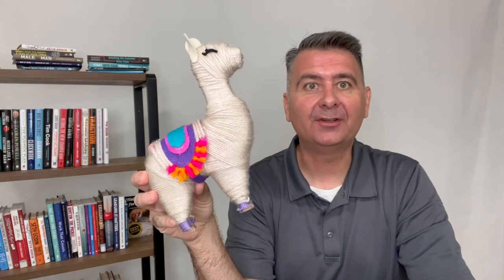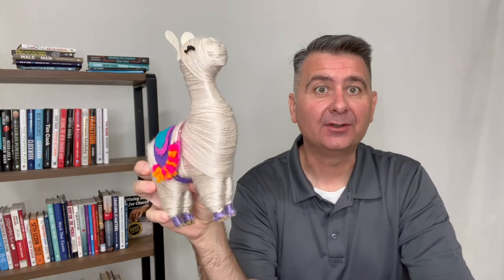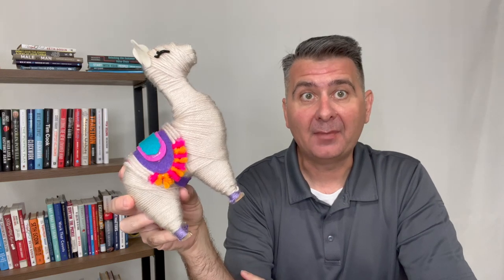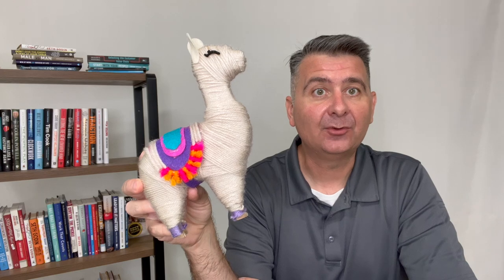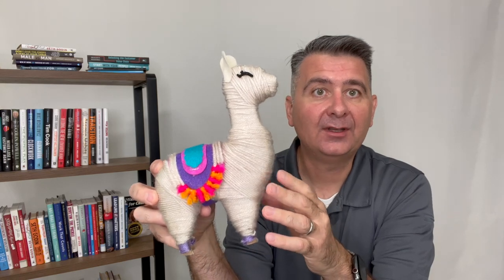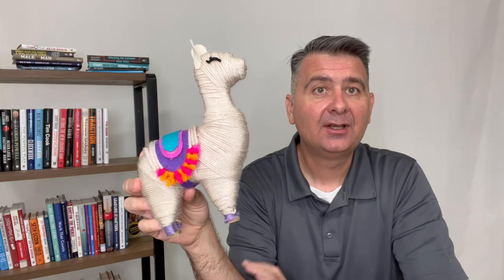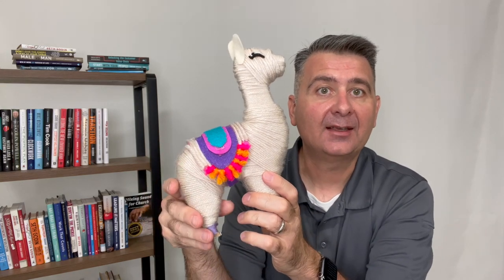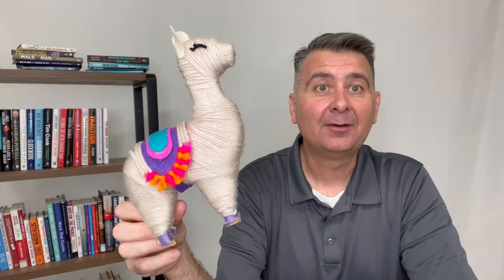Excellent Kids Craft Kit - Yarn Llama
See the Best Deal for this

Yarn Llama

Hey there,

Gregg